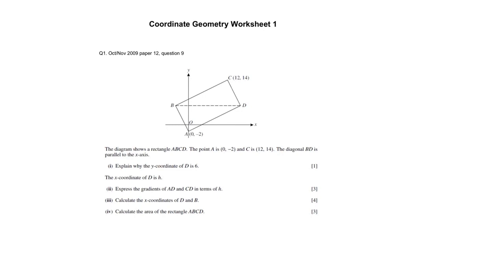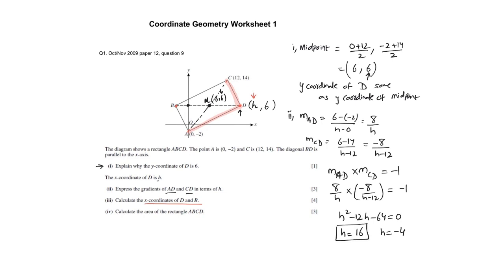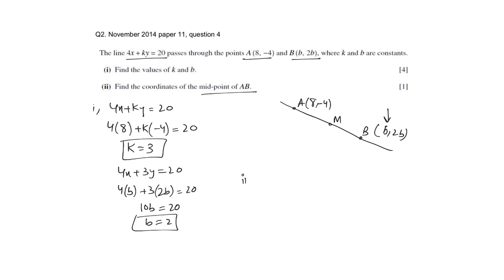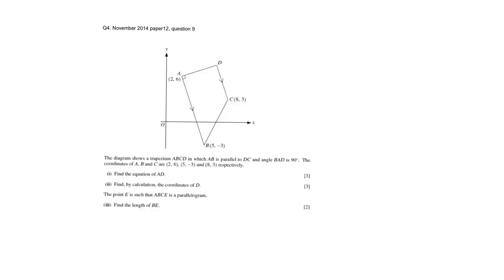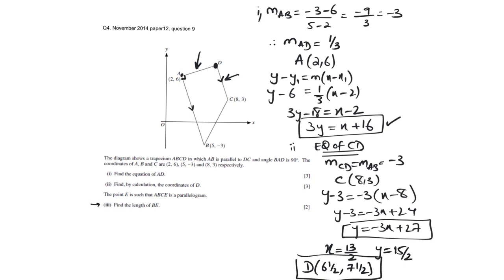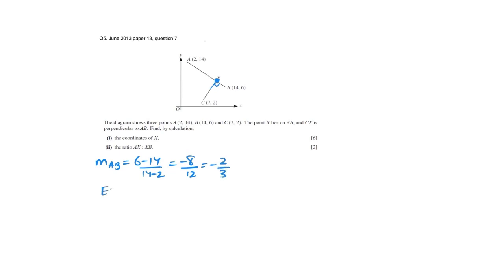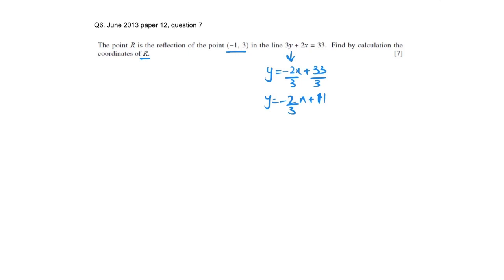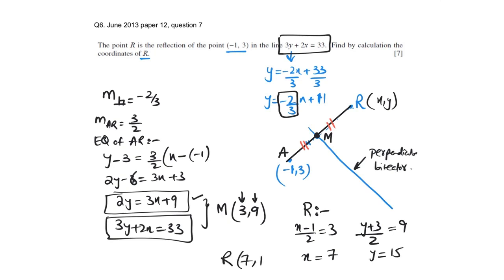AS Coordinate Geometry Exam Style Questions | Math with Adam Naviwala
Welcome to "Math with Adam Naviwala." In this video tutorial, I will focus on mastering AS Level Coordinate Geometry and solving exam-style questions with precision and confidence.

I will break down the complexities of coordinate geometry concepts into easily digestible segments. Whether you're a beginner or seeking a refresher, this tutorial is designed to cater to your needs.

00:00 Intro
00:12 Question 01 Introduction
02:26 Coordinates of D and B
04:06 Area of Triangle ABC and D
06:34 Midpoint of AV
07:10 Coordinates of a Point Advaithi Perpendicular Bisector of the Line joining the Two Points
11:25 Coordinates of T
14:45 Distance Formula

Throughout the video, you can expect to find step-by-step solutions to various exam-style questions. These solutions are provided to help you understand the thought process and techniques required to tackle similar problems independently.

I will also present a series of challenging practice problems commonly encountered in AS Level exams. Each problem comes with a detailed solution, ensuring that you have the tools and knowledge to excel in your assessments.

Efficiency in problem-solving is crucial during exams. To address this, I will share time-saving techniques and strategies for approaching coordinate geometry problems, allowing you to manage your time effectively.

Furthermore, we will explore the real-world applications of coordinate geometry, giving you a practical understanding of how this mathematical concept is utilized in various scenarios.

Whether you are a student preparing for an AS Level math exam or an individual eager to enhance your mathematical skills, this video tutorial is your gateway to success. By the end of the session, you will have a firm grasp of coordinate geometry and the ability to confidently tackle related exam questions.

Join me on this educational journey, and let's conquer coordinate geometry together. Thank you for choosing "Math with Adam Naviwala."